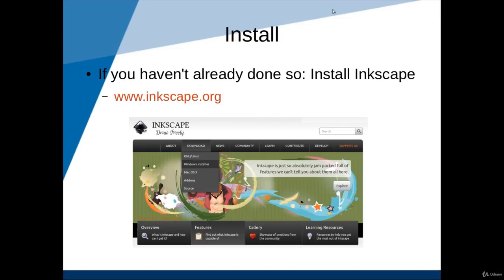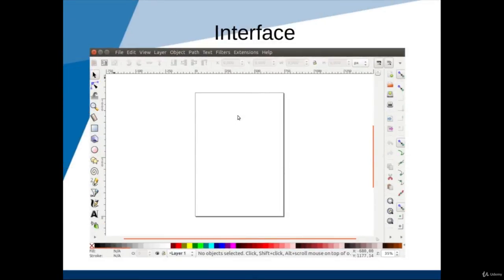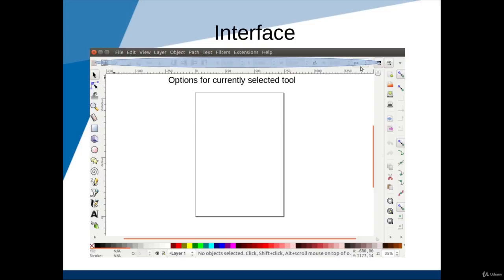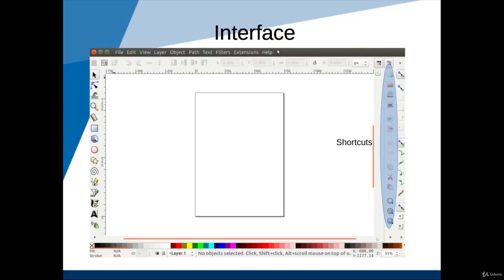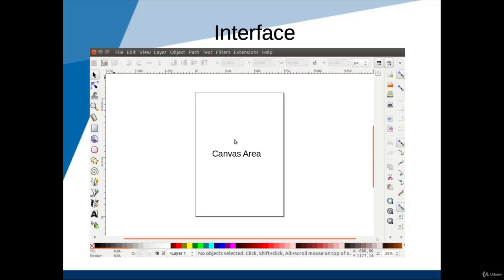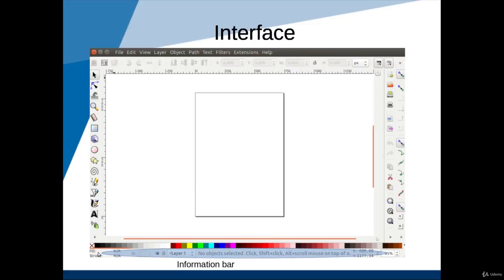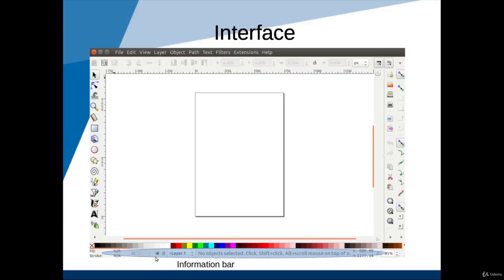WebHD 720p 1